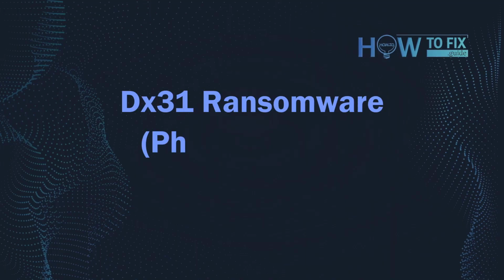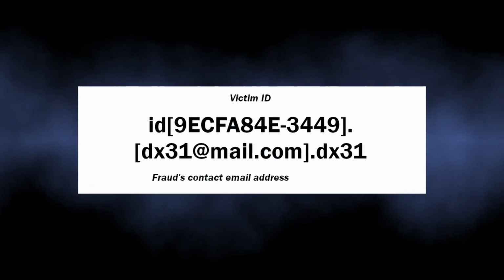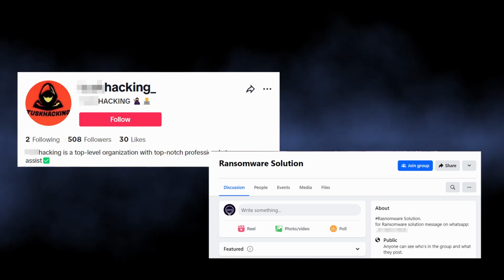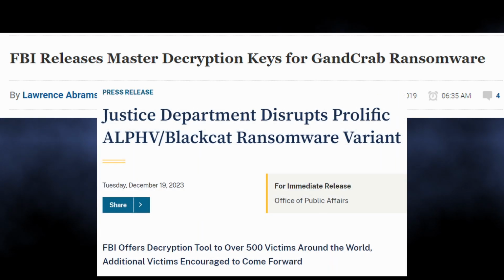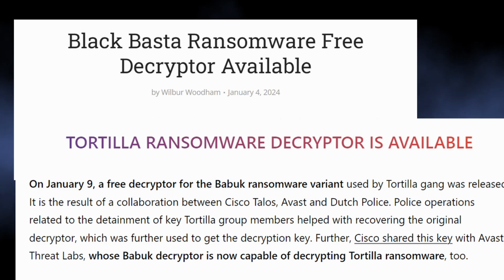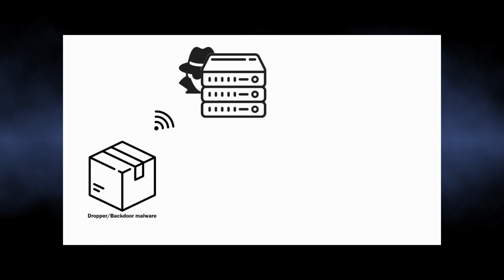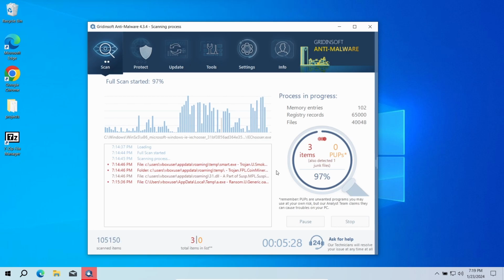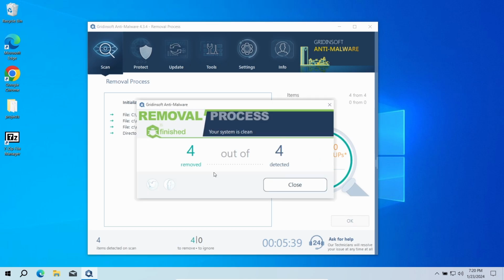Dx31 Ransomware (.dx31 files) Removal & Decrypt Guide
Detailed Dx31 Ransomware Removal Guide

On HowToFix.Guide, we track the most recent ransomware samples and elaborate an effective solution to remove it and recover the files. Dx31 ransomware encrypts a wide array of file formats, including photos, videos, MS Office documents, and else. It belongs to Phobos ransomware family, that is active since early 2019. In this video, I show how to remove the Dx31 virus from the system, and also explain the available decryption options.